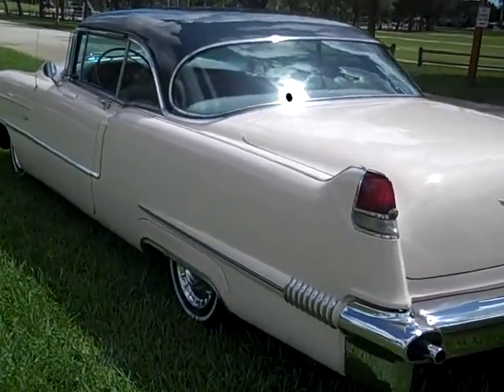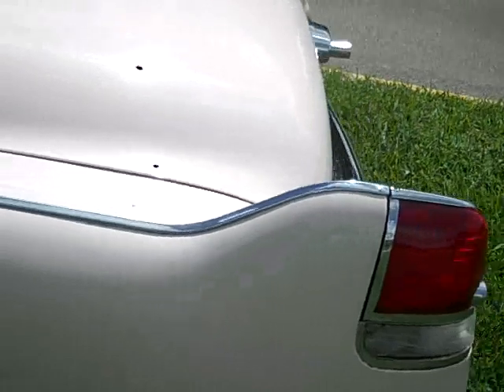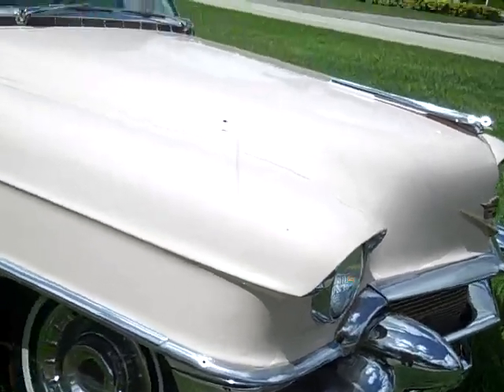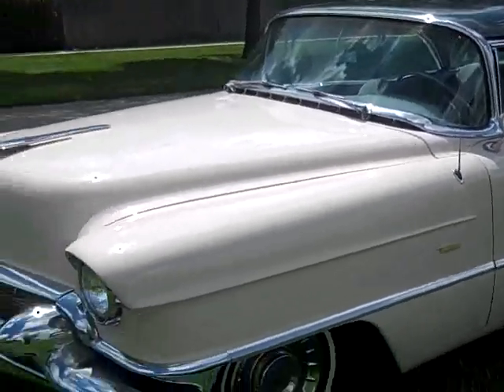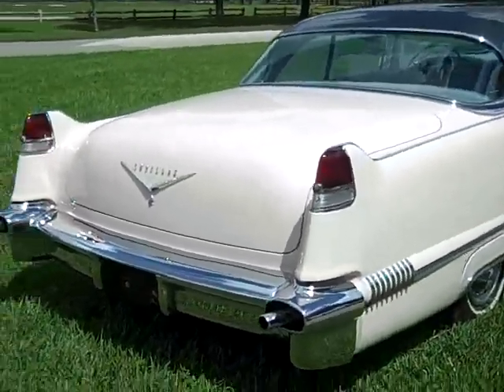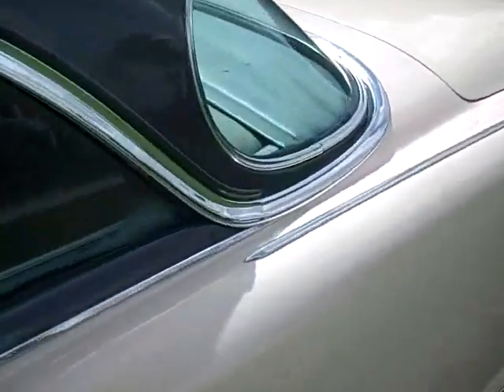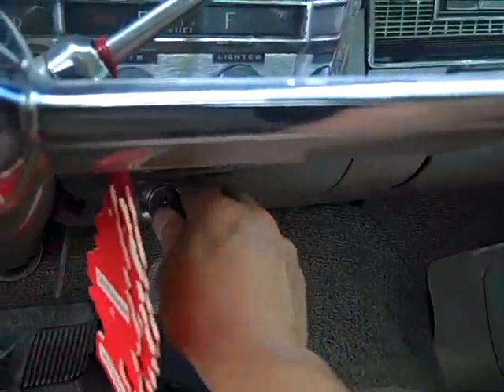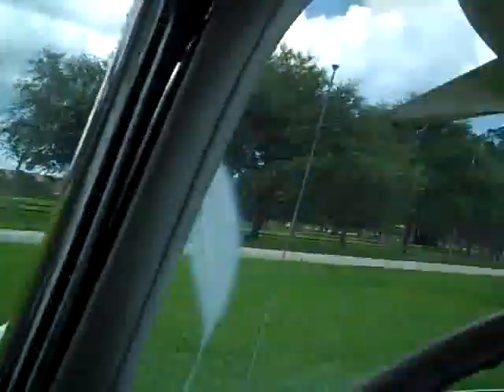1956 CADILLAC DEVILLE PINK 4 SALE!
FOR INFO ALEX (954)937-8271 THANK YOU..